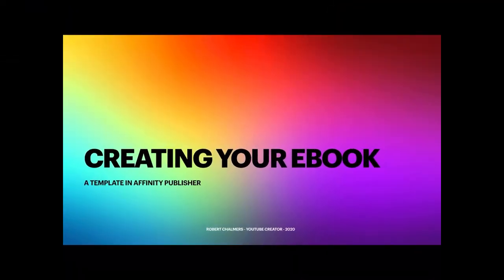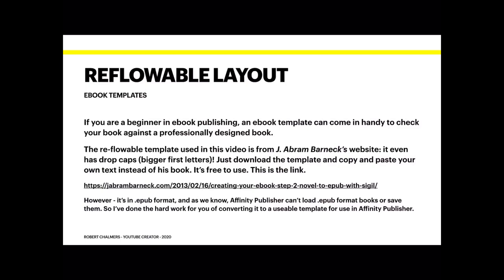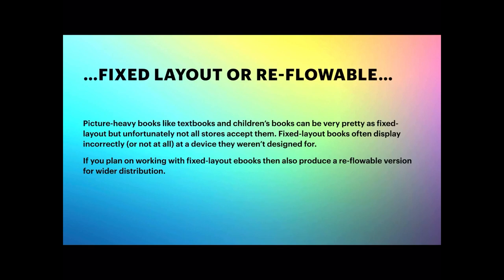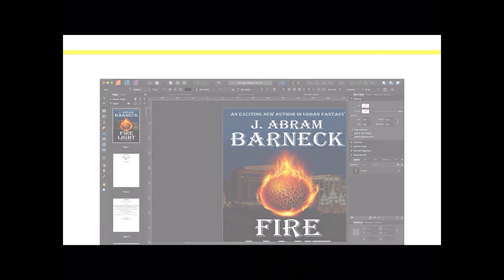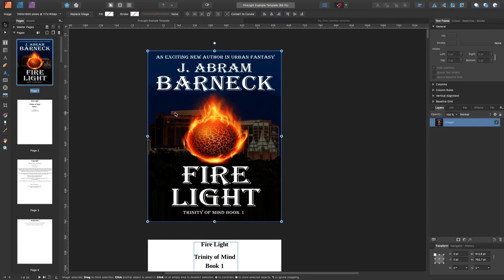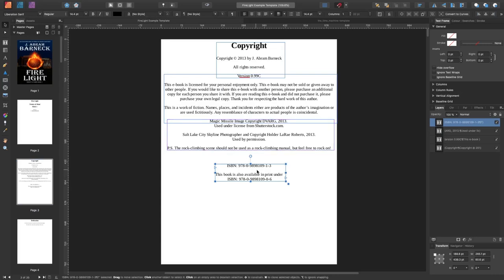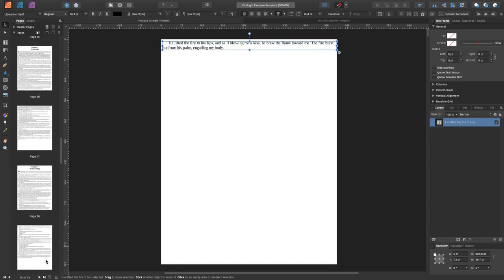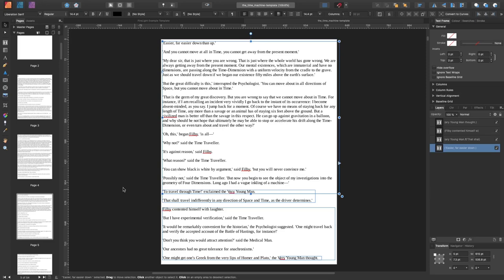Creating An eBook in Affinity Publisher Using Two Example Templates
Beginning the process of creating an ebook using Affinity Publisher seems to be a sought-after option, and here I look at the basic reasons for the two main types. Re-flowable and Non-Reflowable
This video is a look at two templates that are very useable, in slightly different formats.

As these are Templates, remember that you will have to create your own Table of Contents, and the Hyperlinks required. Furthermore, for Hyperlinks and TOC to work, you need to export your document to PDF - Digital (High), with the Hyperlinks option in the [more] section before exporting the document.
Affinity Publisher’s built-in PDF presets, including hyperlinks are turned on for the following:

PDF (for print)
PDF (digital—small size)
PDF (digital—high quality)
PDF (for export)
PDF (flatten)

Affinity Inspiration.

Sublimation & Cutting?